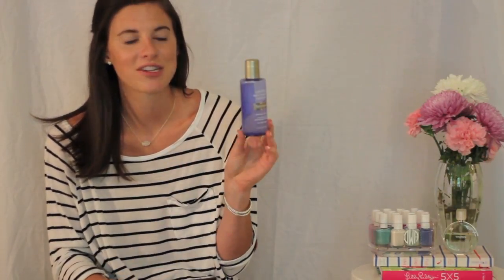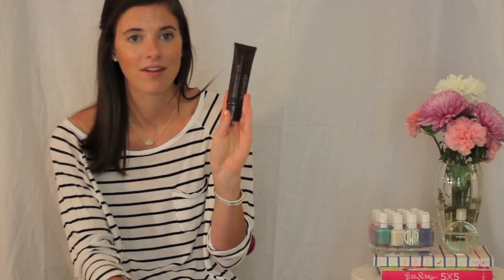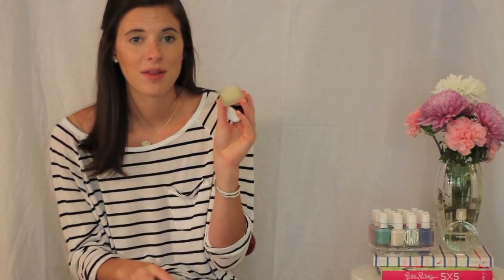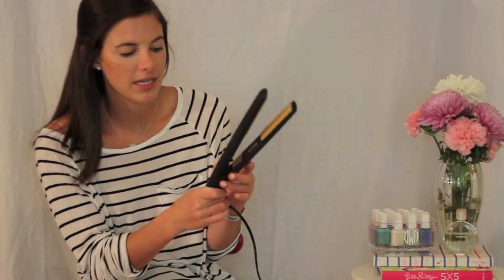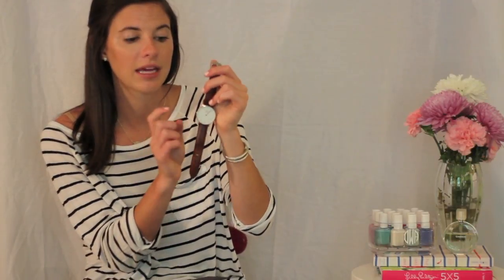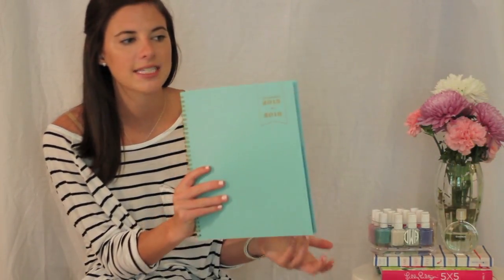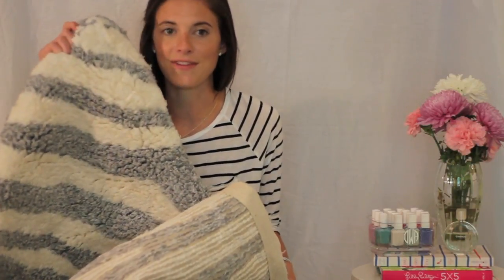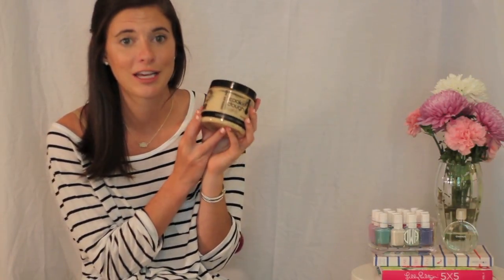July 2015 Favorites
WATCH IN HD! Click "show more" for all of the details about products mentioned in this video!

My Top Ten Must Have College Items:

The Cookie Dough Cafe Edible Cookie Dough: available at Fresh Market and Whole Foods

You do not have to use these links but doing so helps me to see what products y'all enjoy seeing me discuss and supports me as I continue to upload videos. I do not endorse products or brands that I do not whole heartedly support and believe in the quality of!